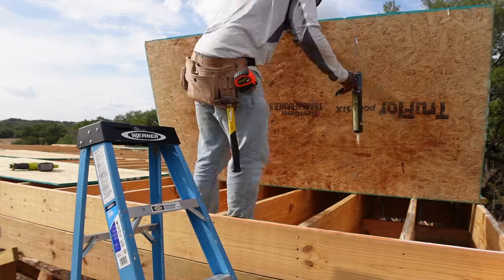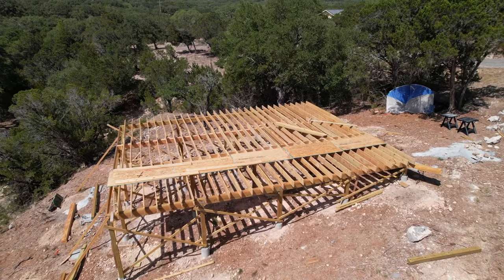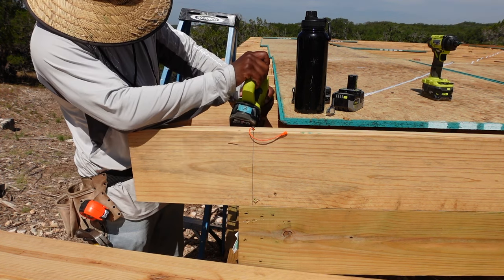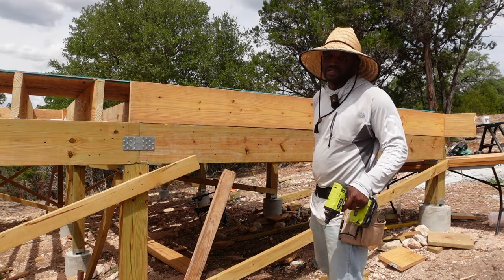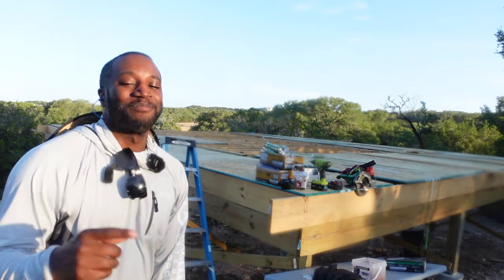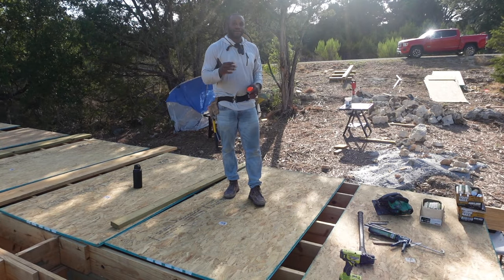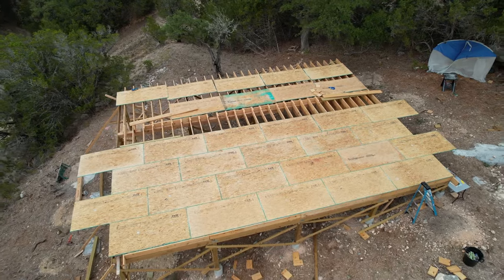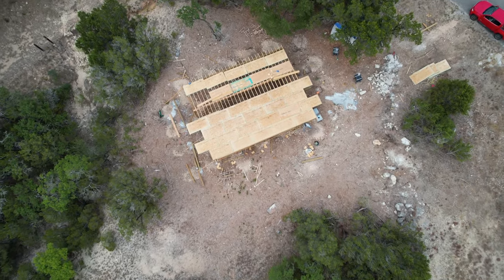How To Build Subfloor | DIY A-Frame Build | Episode 16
In this video, it's time to for the subfloor. We are getting so close to the A's going up!

My name is Darryl Darks and I just quit my $150,000 a year sales job to start a real estate business. I'm building a short term vacation rental property in Canyon Lake, TX.